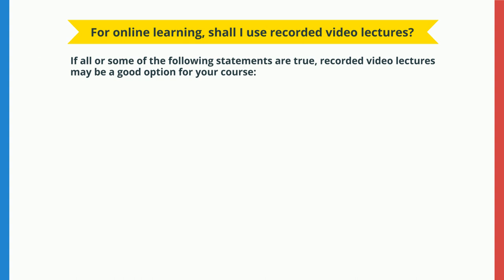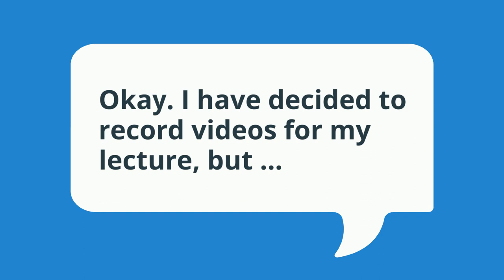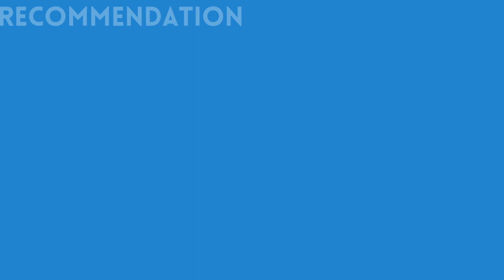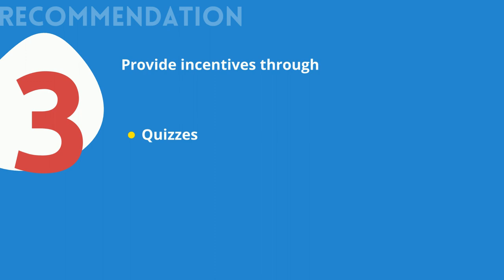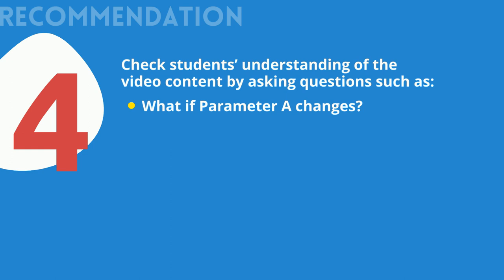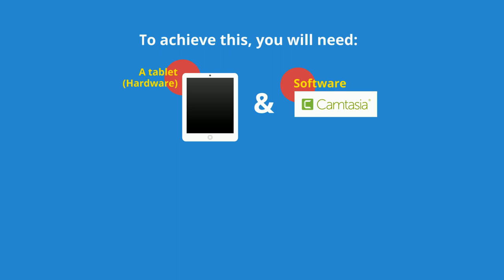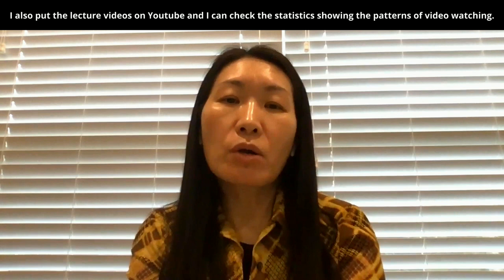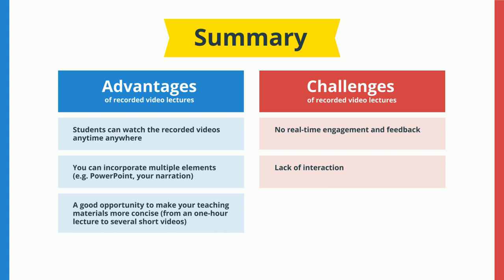Recording Video Lectures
In this video, we introduce how to make recorded video lectures that are both informative and engaging. We have invited Dr. K.S. Lui from Department of Electrical and Electronic Engineering to share good practices in her computer programming courses. Have you ever heard complaints that students don’t watch lecture videos? Dr. Lui has got some great ideas. Click and share. We will have more interesting videos coming.